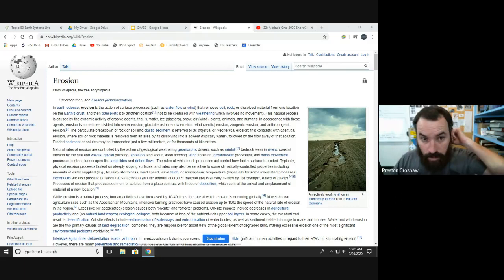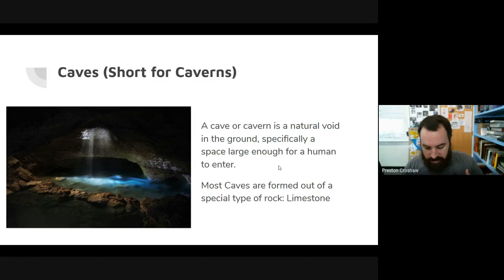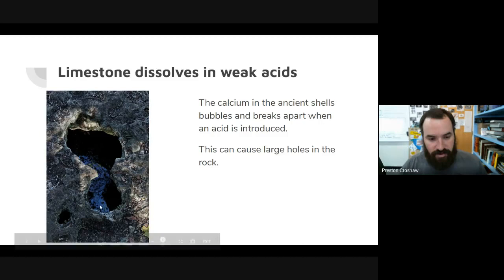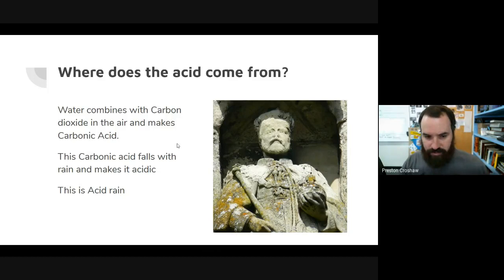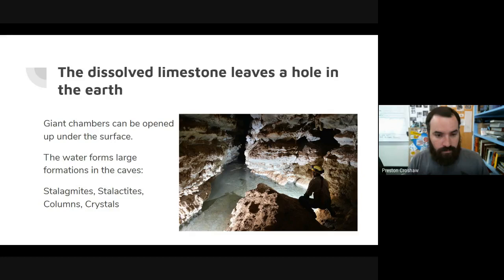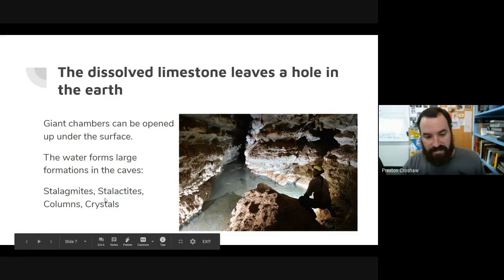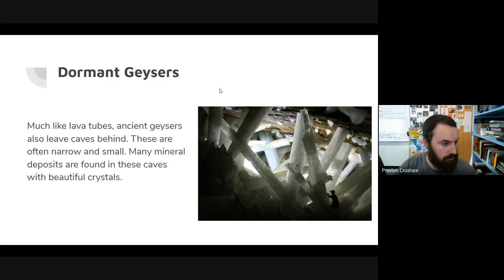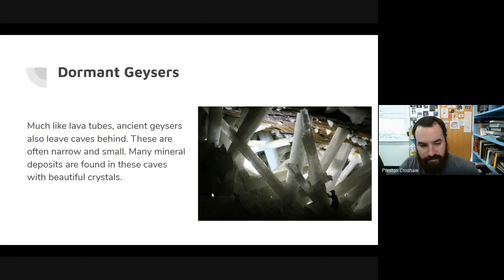ES Cave Discussion 1